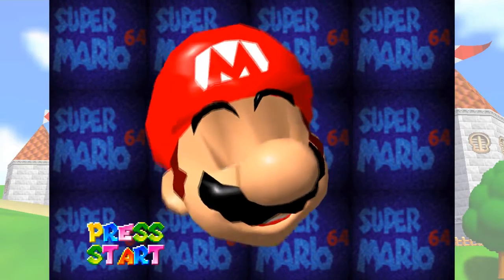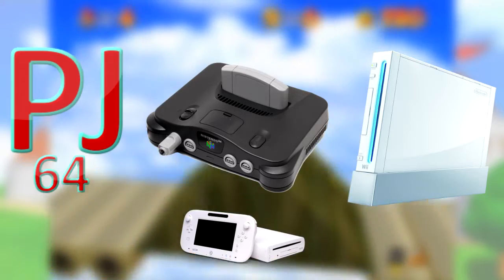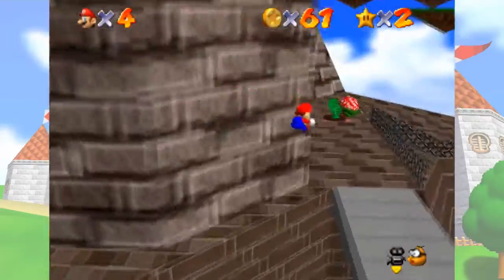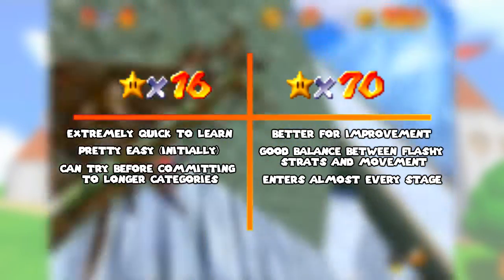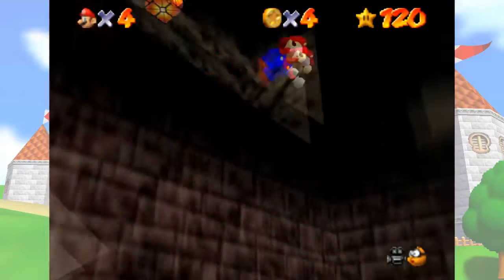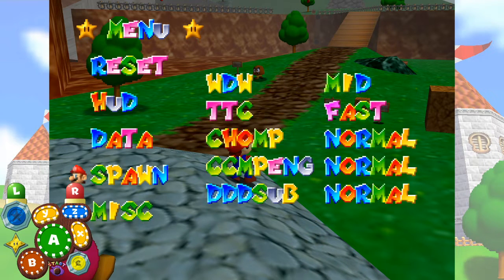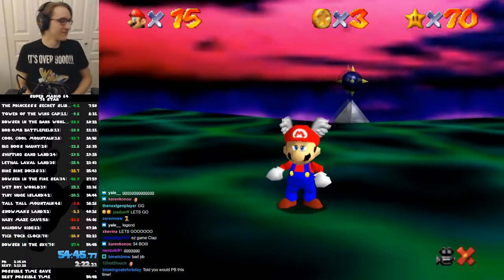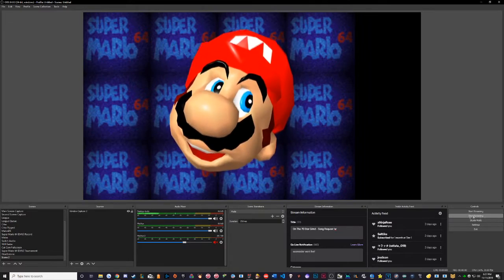Super Mario 64 Speedrun Guide - Getting Started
A short guide that goes over many important details that new players need to start running SM64, including emulators, controllers, and setting up to record or stream.

0:00 - Introduction
0:24 - Emulator Setup
0:45 - EMU vs N64 vs VC
1:14 - Controllers
2:28 - Categories (16 vs 70)
3:07 - Version Differences (NA vs JP vs EU)
3:57 - How to Use Usamune (Practice Tool)
5:03 - Livesplit Basics
6:09 - Recording Your Runs
(Clickable timestamps for mobile users in the pinned comment)